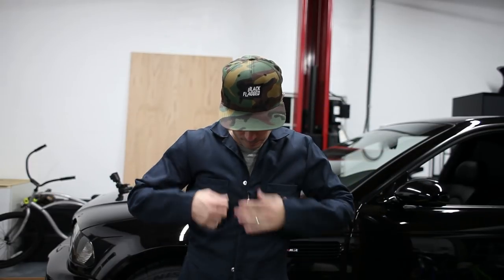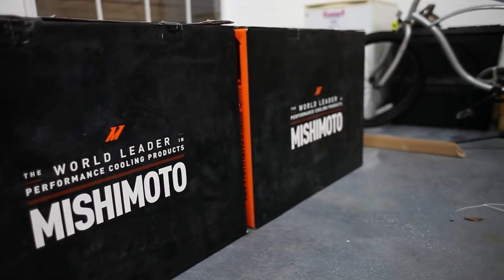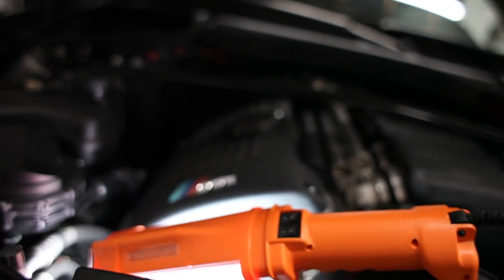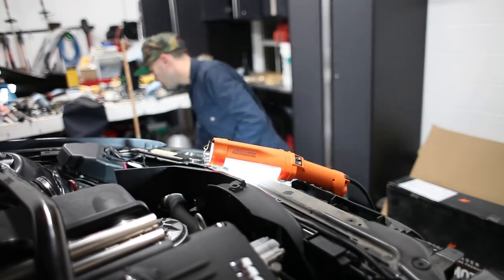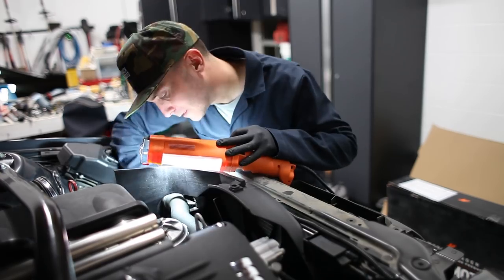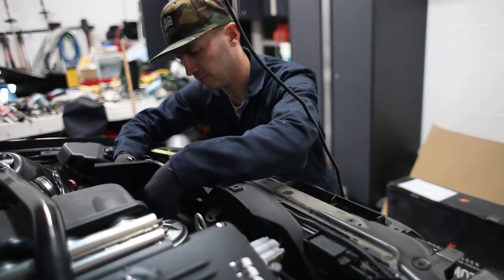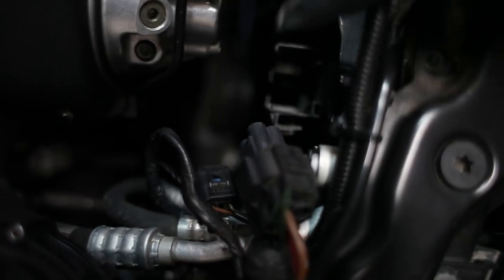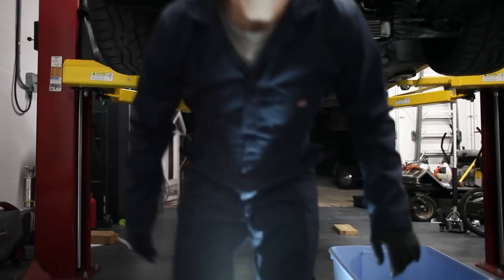Installing a Mishimoto radiator and fan in the e46 M3 | vlog 042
Vlog 042 - Installing a Mishimoto radiator and fan in the e46 M3

The first day I drove this BMW e46 m3 I noticed there were cooling issues—it had a tendency to overheat on really hot days or when it was driven hard. To fix this problem I opted to install a Mishimoto performance aluminum radiator and Mishimoto performance aluminum fan with an adjustable controller. I cover the installation here.

Note: I followed these two installation videos to get this done!

Shot on:
Canon 5D Mark II